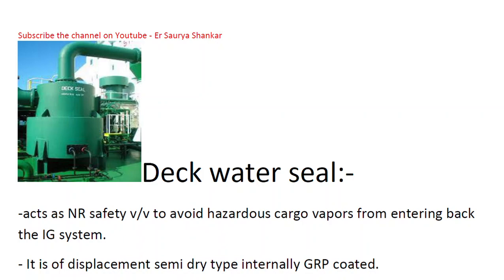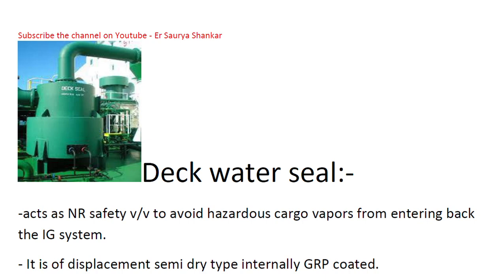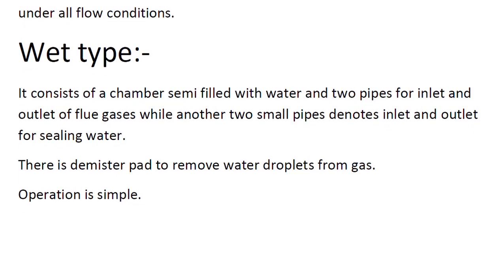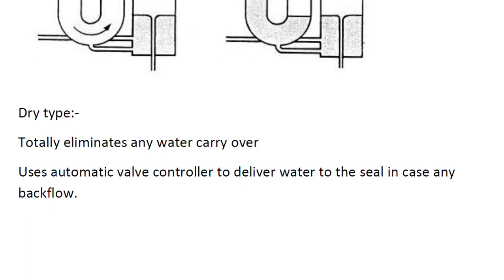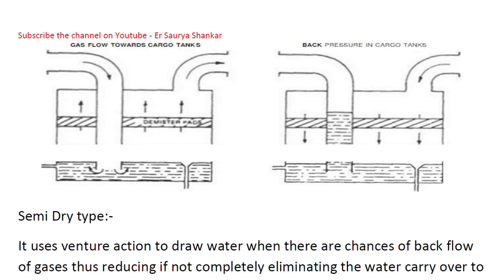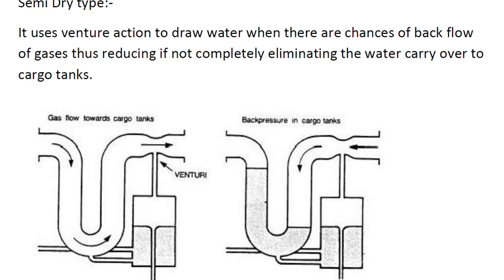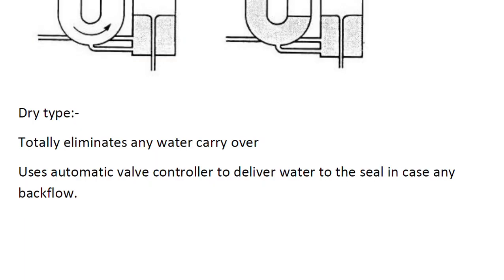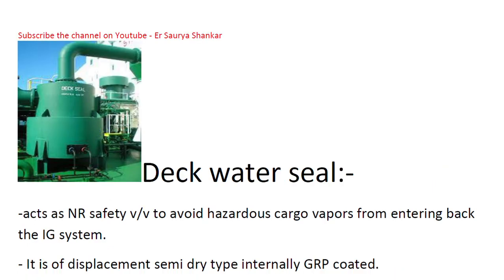Deck Seal/Dry Type Deck seal / Wet Type Deck seal/ Semi Type Deck Dry seal-Function, Construction.